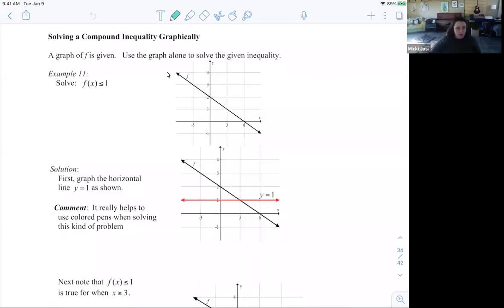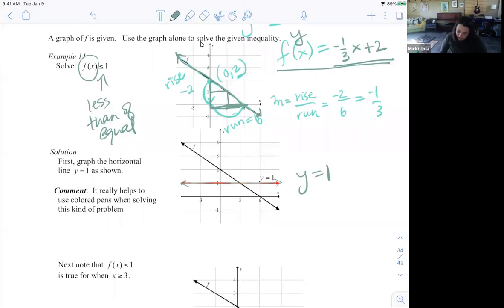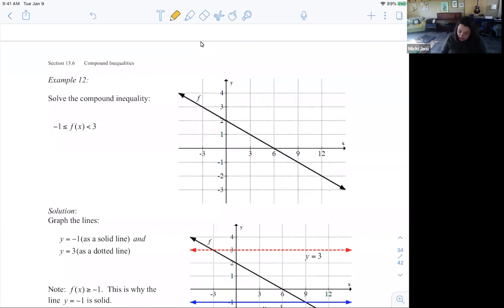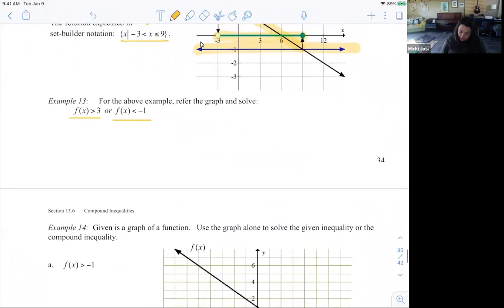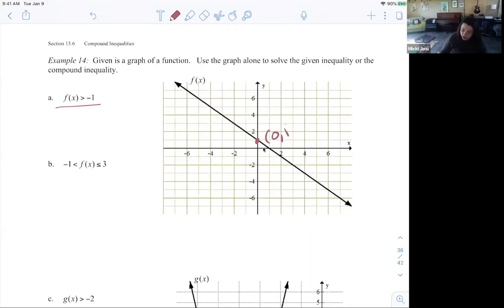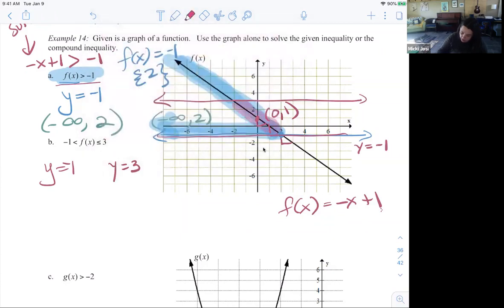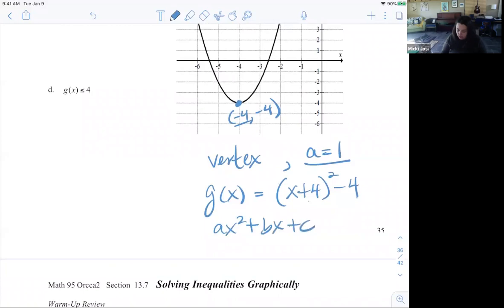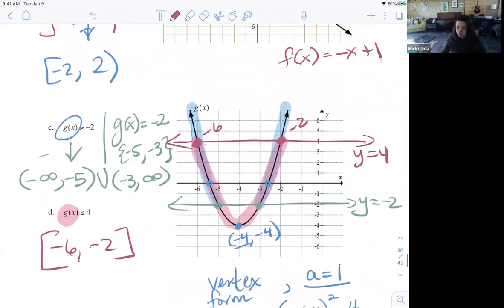Solving Inequalities Graphically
How to solve inequalities graphically.